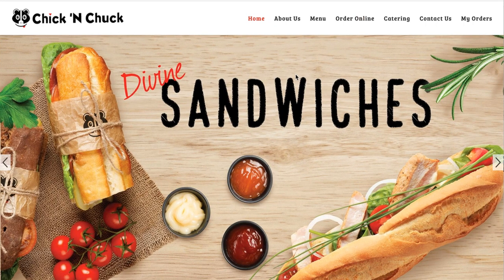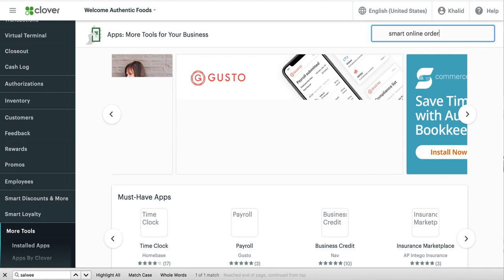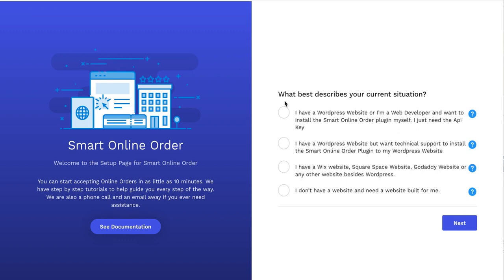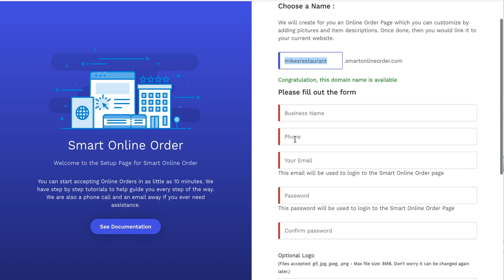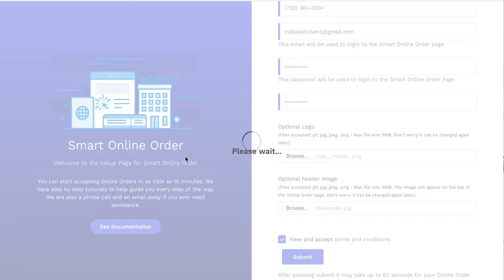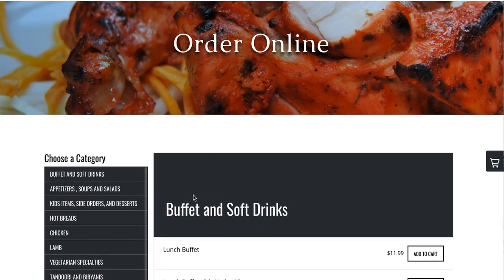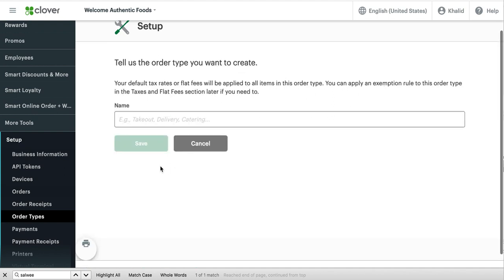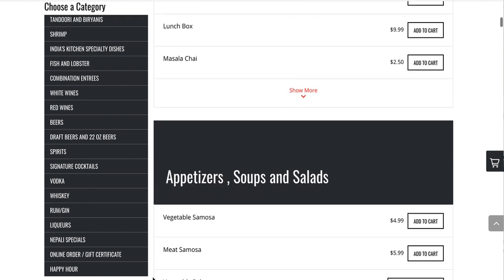Getting Started - Smart Online Order for Clover - Easy Setup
In this video you will learn how to setup Smart Online Order all by yourself.